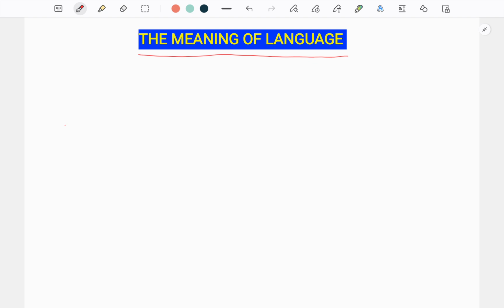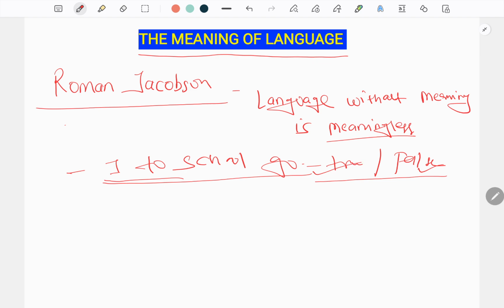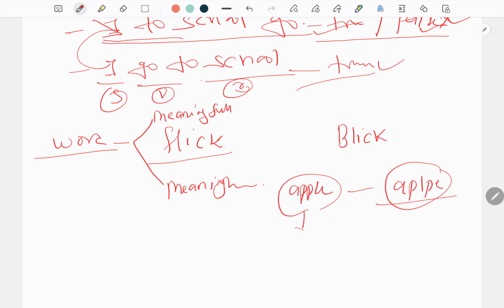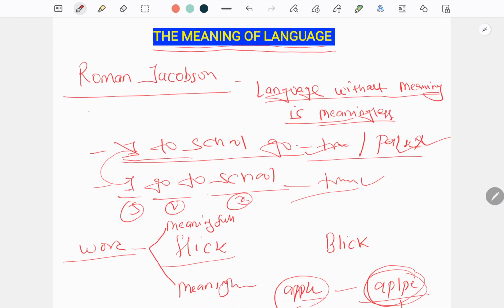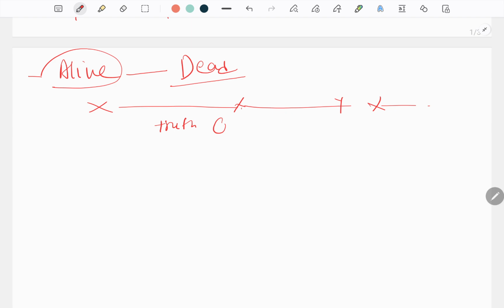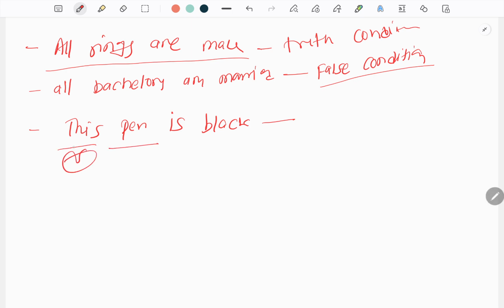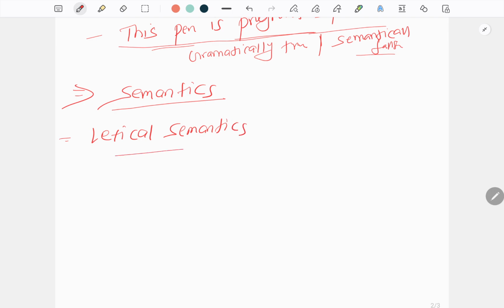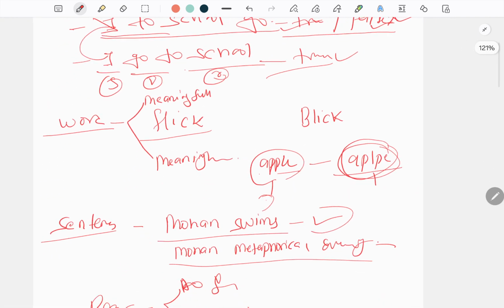The Meaning Of Language / Semantics/Truth Condition, False Condition/Lexical Semantics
the meaning of language
truth vs false value